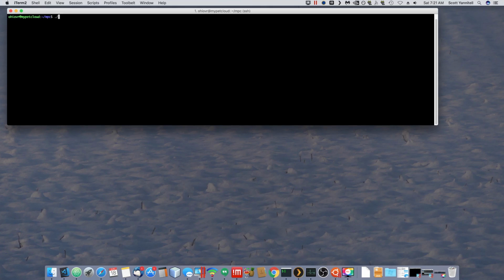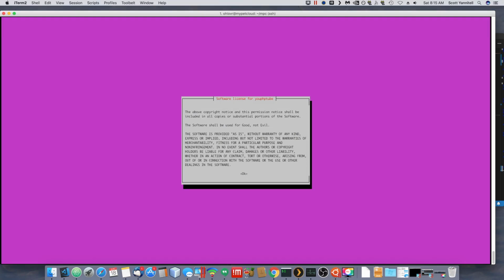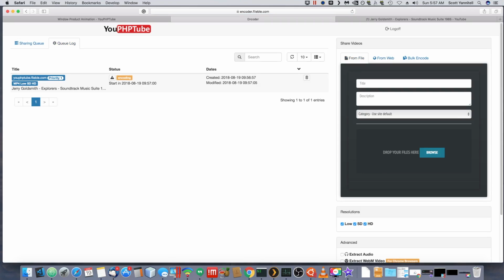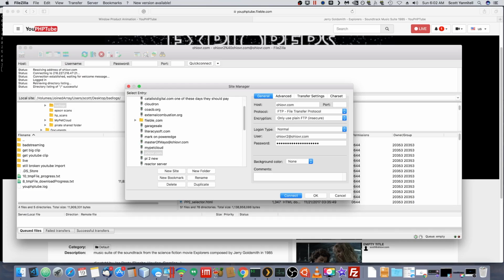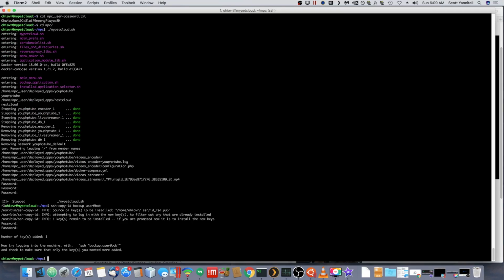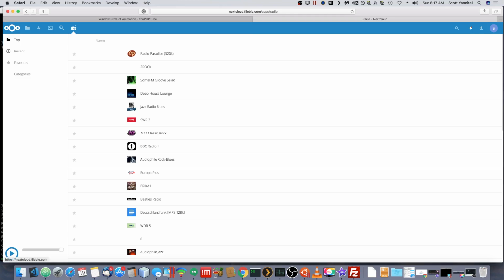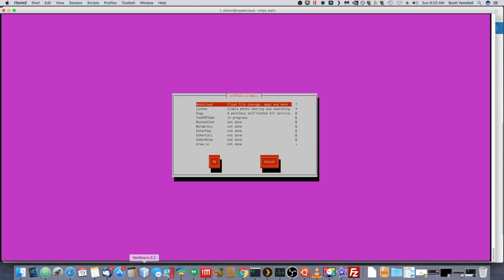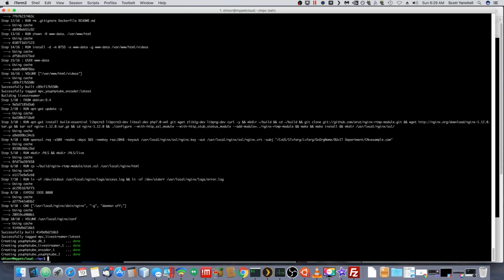my pet cloud - alpha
MyPetCloud first light